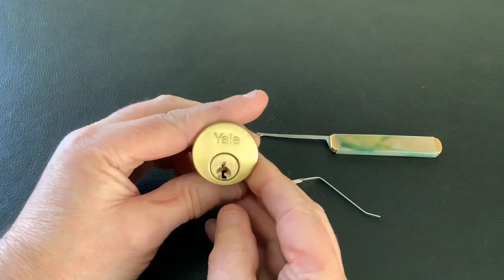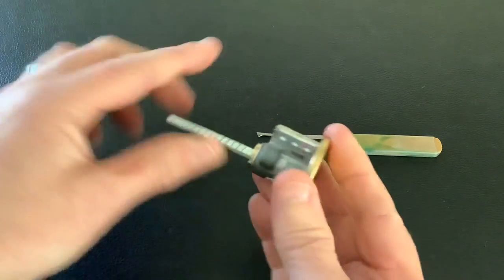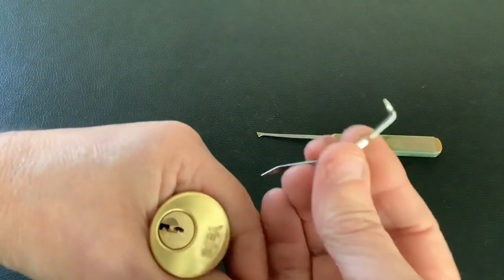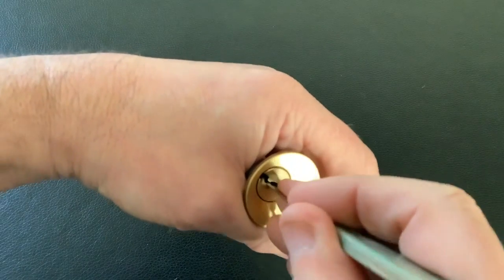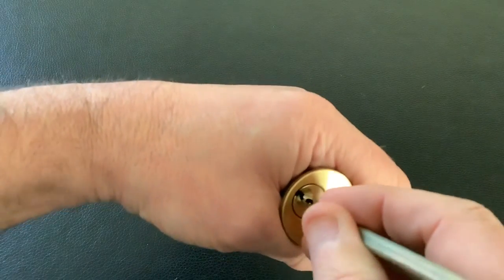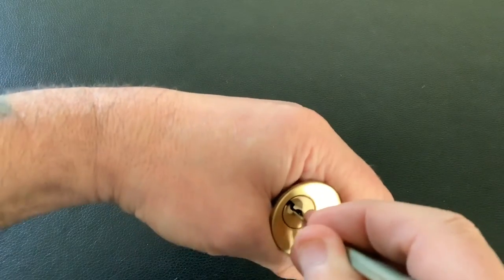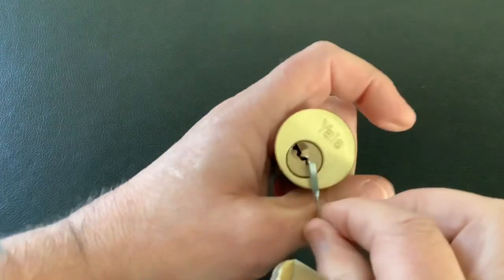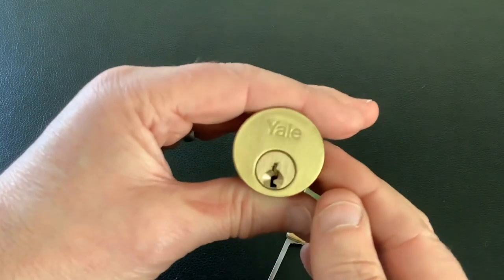718. Yale rim cylinder lock picked